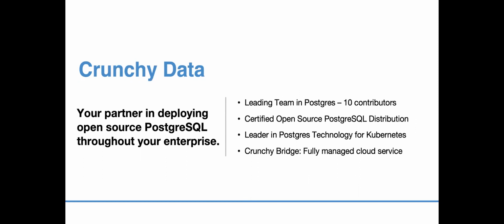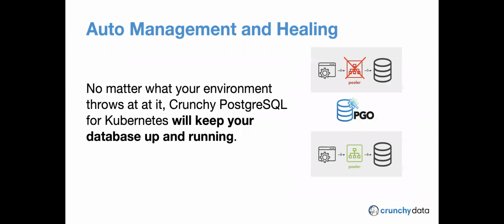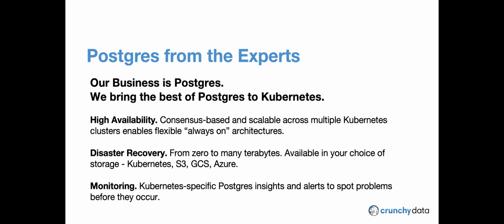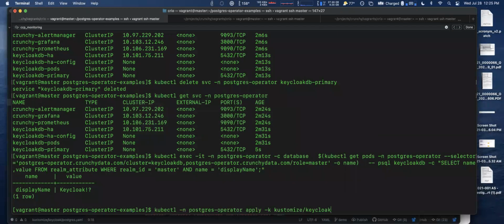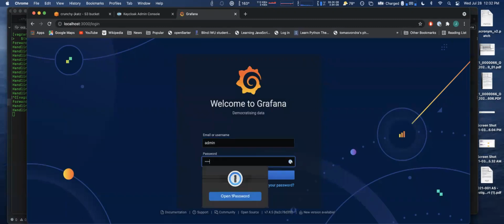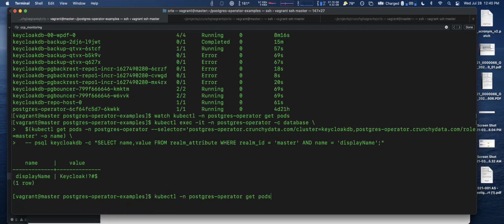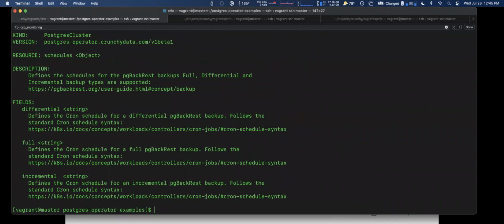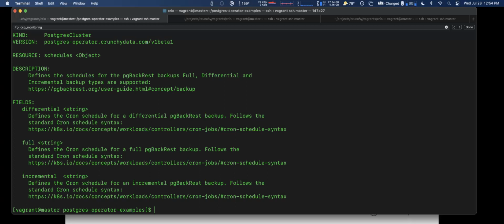Crunch & Learn: Crunchy Postgres for Kubernetes 5.0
Crunchy Postgres for Kubernetes 5.0 builds on years of experience from Crunchy Data deploying and managing trusted open source Postgres in mission-critical Kubernetes environments. This new release emphasizes deploying Postgres using a "declarative workflow" allowing developers to manage their infrastructure as code. Crunchy Postgres for Kubernetes 5.0 provides advanced resiliency and healing mechanisms that ensure key components are always available and rebuilt, and lets Postgres clusters manage key functions, such as high availability and backups, without a single-point-of-failure.